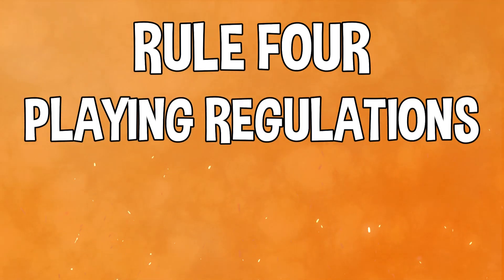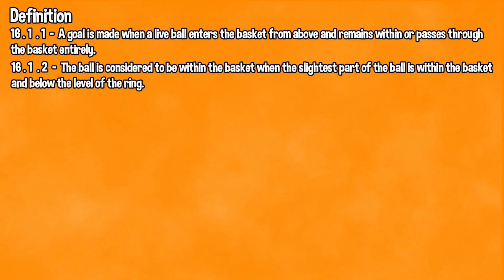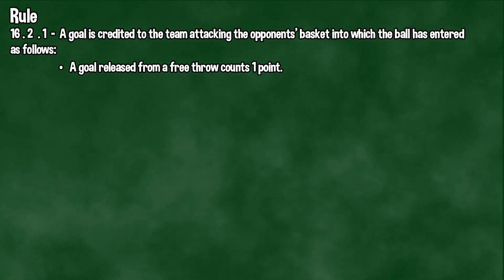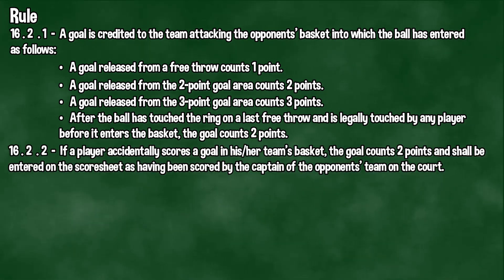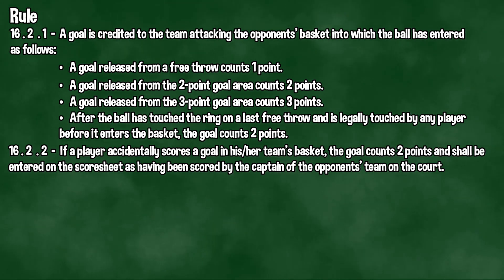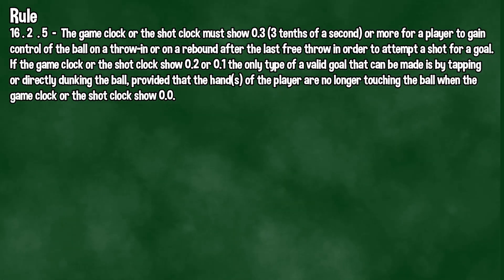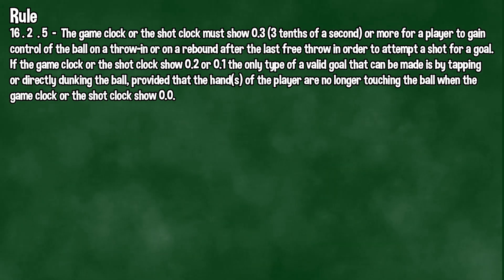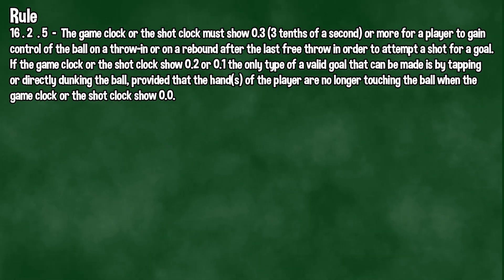FIBA Rules - Article 16 - GOAL: WHEN MADE & ITS VALUE | Rule 4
In this video you can listen to Article 16 - Goal: When made and its value as an audiobook. This is perfect pre-game worm up, especially if you have a long drive to the gym!

A key to be a good basketball referee is knowing the rules. With my dyslexia I felt very limited to only be able to read the rules from the rule book. Therefore I started this channel where people now will be able to listen to the rule book as an audiobook. As I mentioned, I have dyslexia, so it haven't been the easiest of tasks to record these videos. But I really hope they can come handy to other dyslexic referees, and of course, other people that prefer to listen over reading.

I would also like say that all the rules in my videos are taken strictly from FIBA.